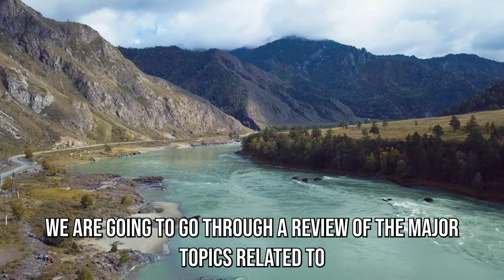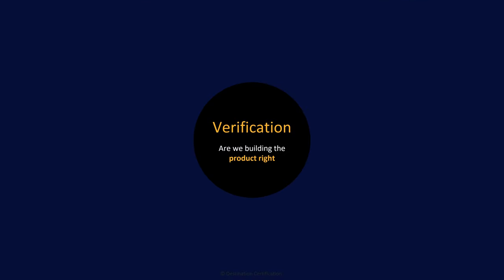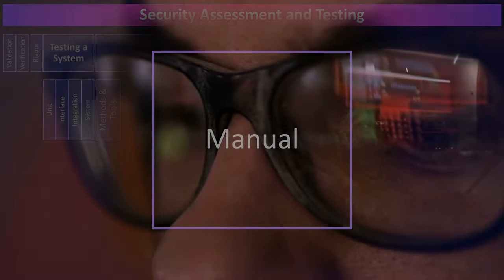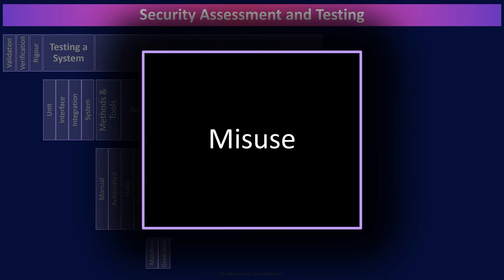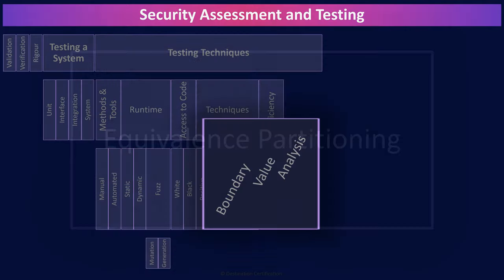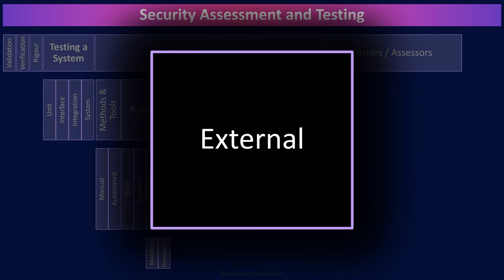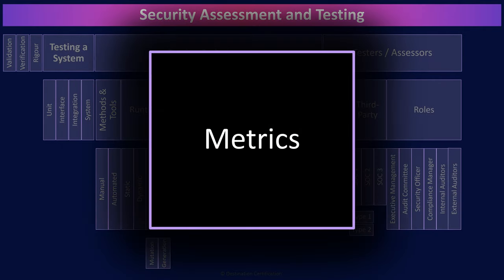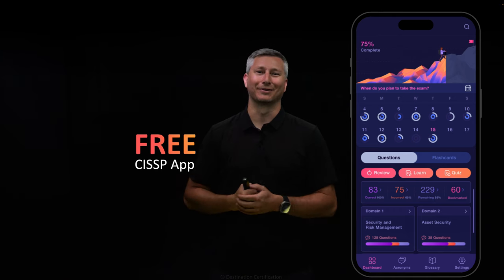Security Assessment and Testing MindMap (1 of 3) | CISSP Domain 6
Review of the major Security Assessment and Testing topics to guide your studies, and help you pass the CISSP exam.

This MindMap review covers:
00:00 Introduction
00:33 Security Assessment and Testing
01:35 Validation
01:50 Verification
02:00 Rigour
02:22 Testing a System
02:32 Unit
02:52 Interface
03:03 Integration
03:13 System
03:22 Testing Techniques
03:32 Methods & Tools
03:36 Manual
03:43 Automated
03:50 Runtime
03:55 Static
04:00 Dynamic
04:05 Fuzz
04:25 Mutation
04:42 Generation
05:08 Access to Code
05:15 White
05:19 Black
05:27 Techniques
05:32 Positive
05:44 Negative
06:01 Misuse
06:08 Decision table analysis
06:35 State-based analysis
06:43 Efficiency
06:54 Boundary Value Analysis
07:16 Equivalence Partitioning
07:53 Operational
07:58 Real User Monitoring
08:08 Synthetic Performance Monitoring
08:24 Regression Testing
08:34 Testers / Assessors
08:36 Internal
08:40 External
08:54 Third-Party
09:02 SOC 1
09:18 SOC 2
09:35 Type 1
09:50 Type 2
10:09 SOC 3
10:30 Roles
10:32 Executive Management
10:38 Audit Committee
10:45 Security Officer
10:50 Compliance Manager
11:00 Internal Auditors
11:06 External Auditors
11:13 Metrics
11:17 Focus
11:38 KPIs
11:48 KRIs
12:11 Outro